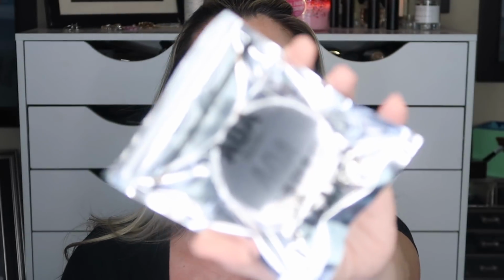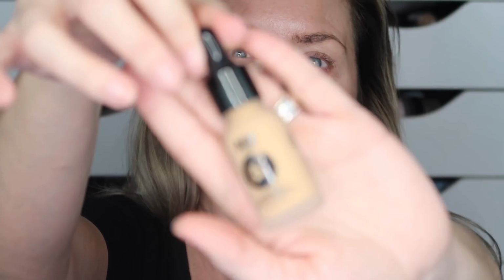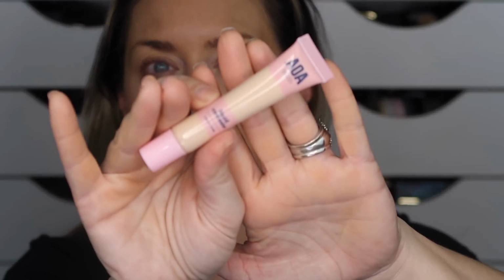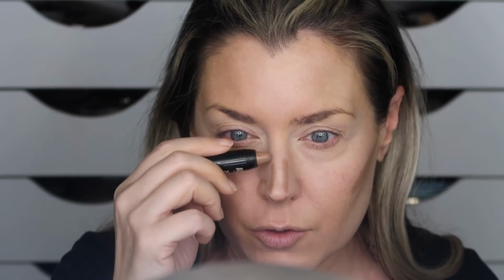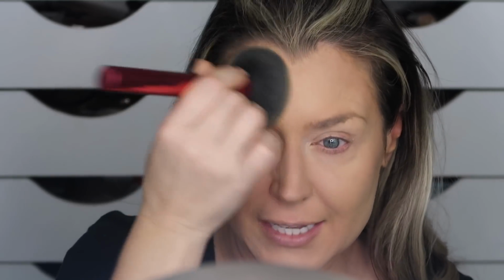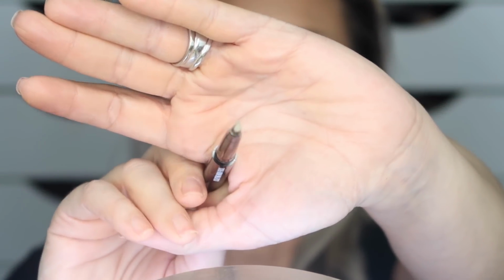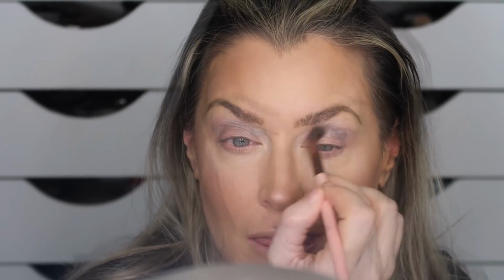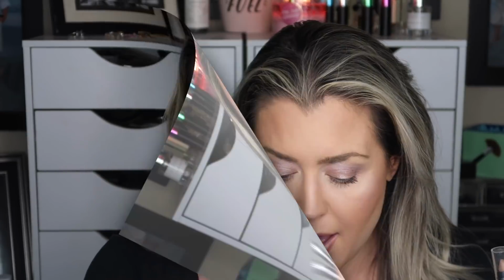Shop Miss A haul try on and review of some hidden GEMS | HOT MESS MOMMA MD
Hey everyone, today we are testing out a bunch of crazy affordable makeup from the shop miss a website. Everything is around a dollar or less. This is the Shop Miss A line (AOA) and there are some awesome hidden gems I found. I will link the Shop Miss A website below.